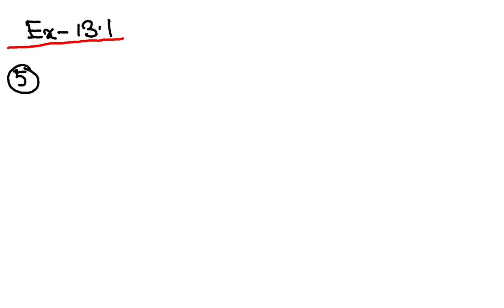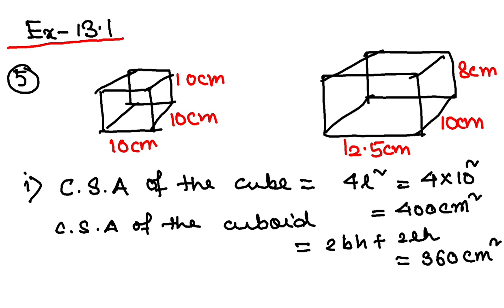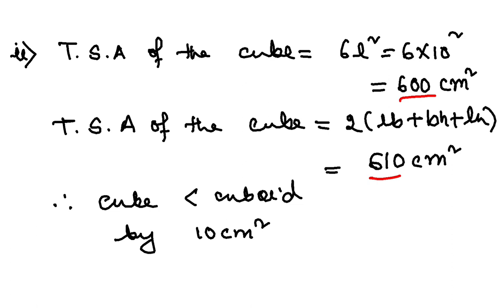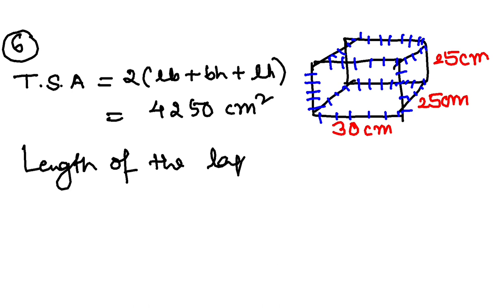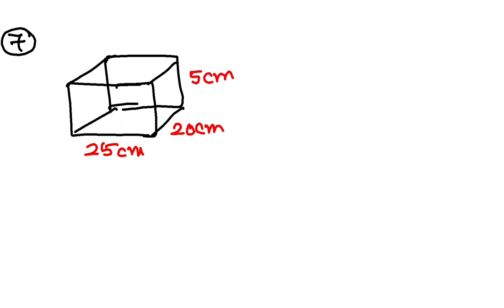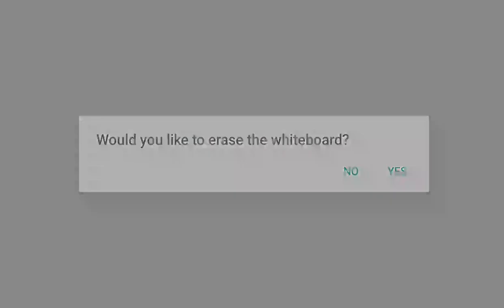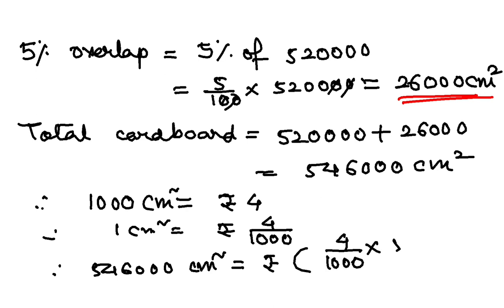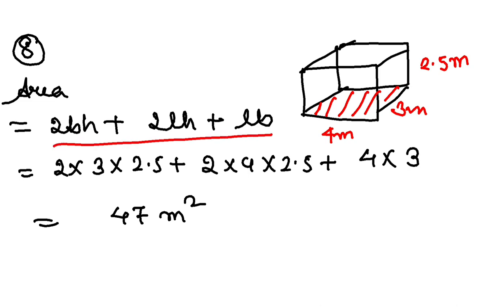Exercise 13.1 || Q5 to Q8 || Maths || Class 9